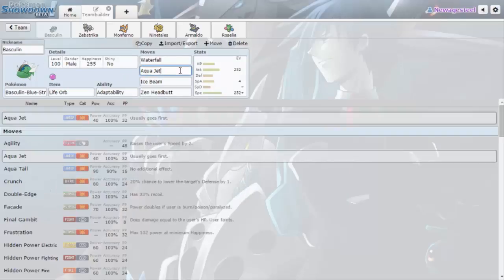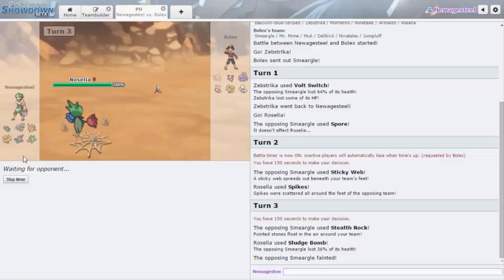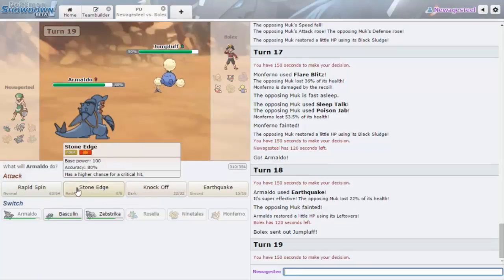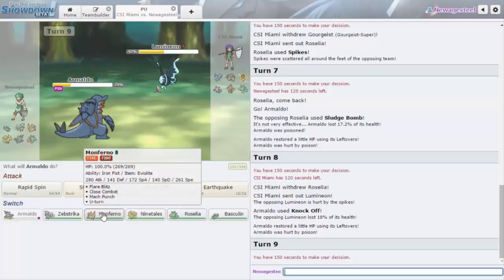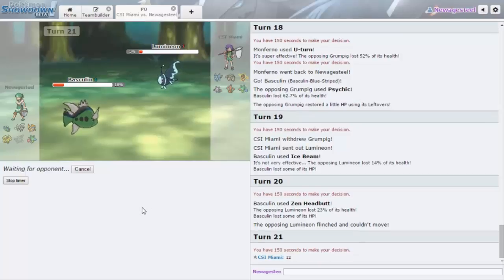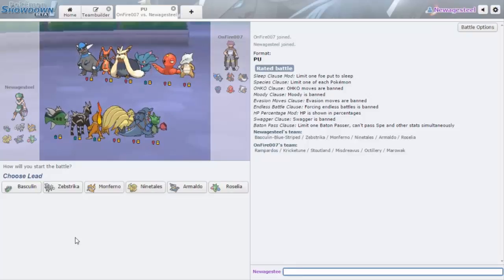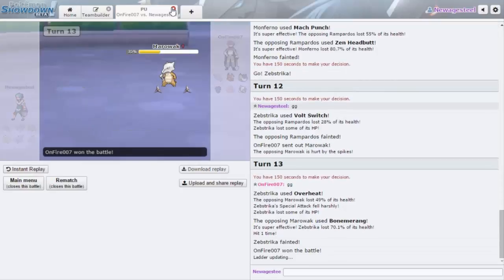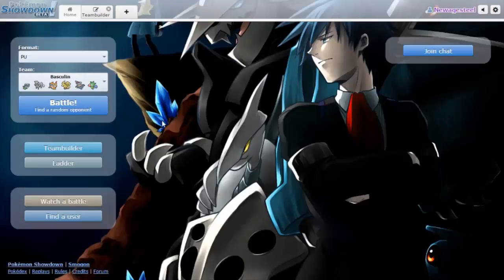Pokemon Showdown Laddering Session Ep.28-Just a lil bit of luck! (ORAS PU)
-NewAge

Our Sticker Store!

ALL ART FOR THE CHANNEL IS DONE BY ACE

Art is made using a Wacom Bamboo Create tablet in Paint Tool Sai.
Photoshop is used sometimes as well.

Supporters/Reccomendations!-